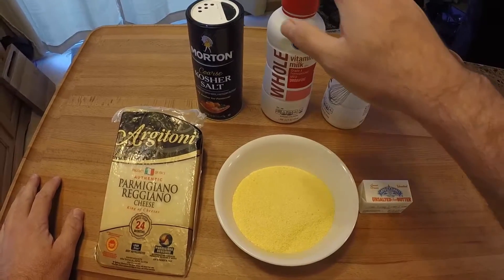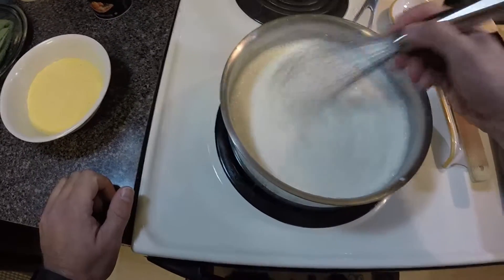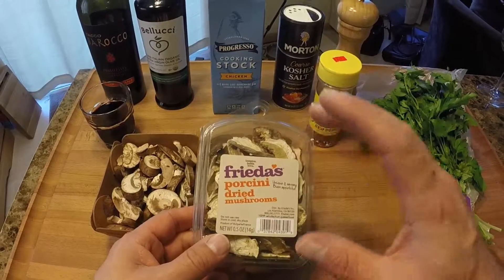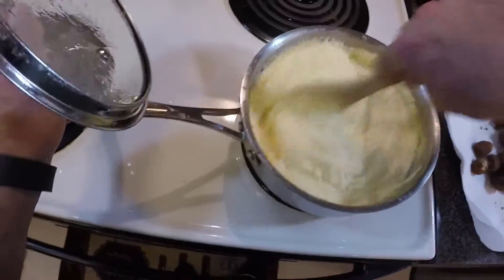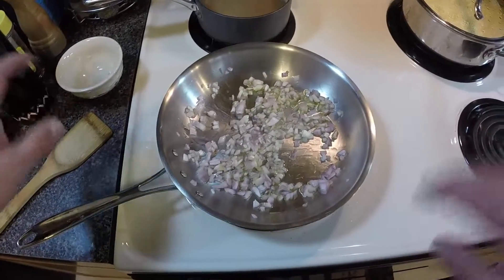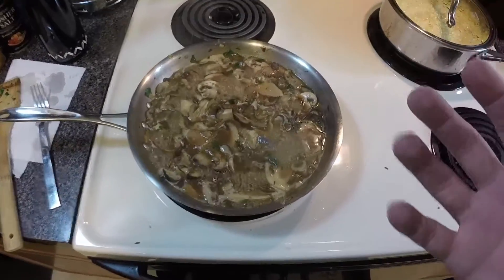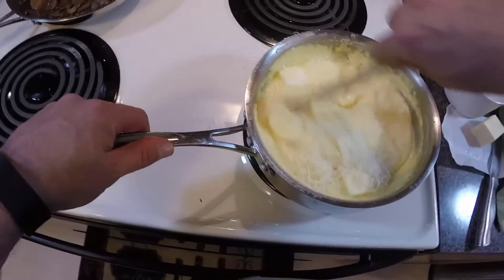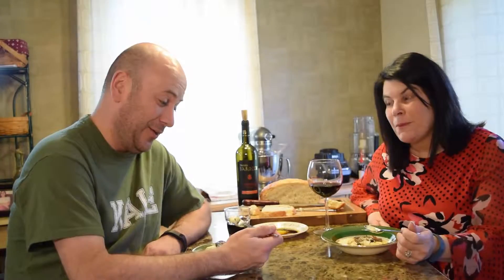Real Polenta w/ Mushroom Fricassee: POV Italian Cooking Episode 25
In an earlier episode I made a instant polenta but now make real polenta for the first time ever.  We make a mushroom fricassee using a reduced chicken stock and 3 types of mushrooms. This dish was outstanding! I will never make instant polent again..